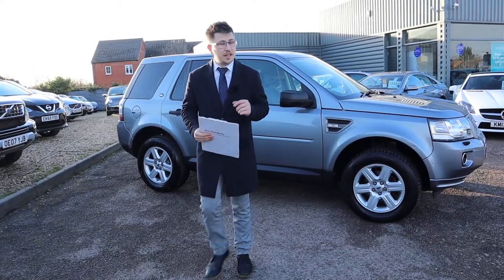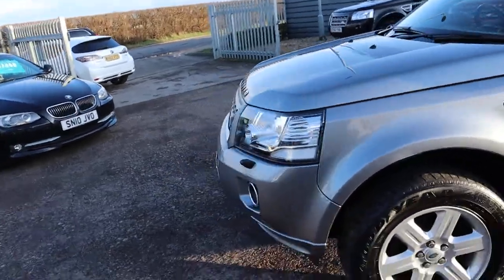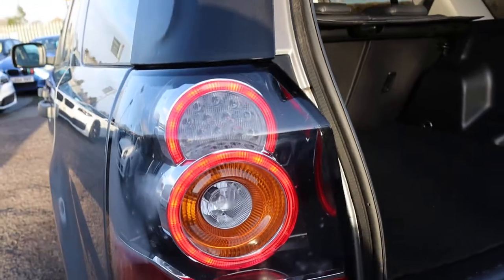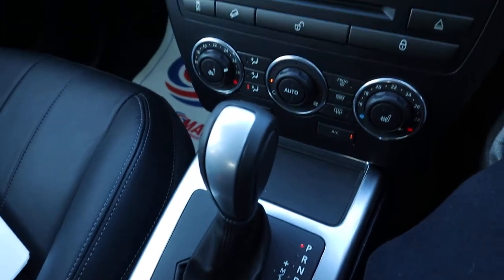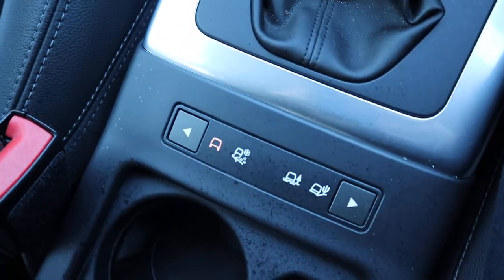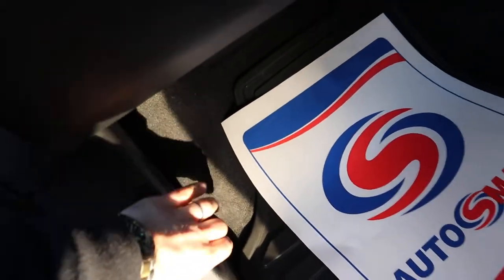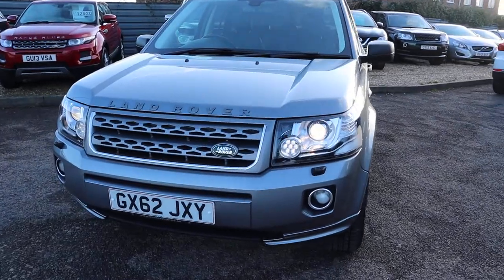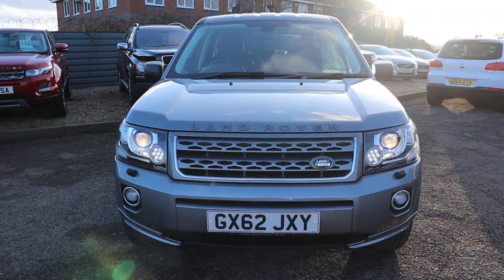Country Car Barford Warwickshire Used Freelander sales & service CV358DS